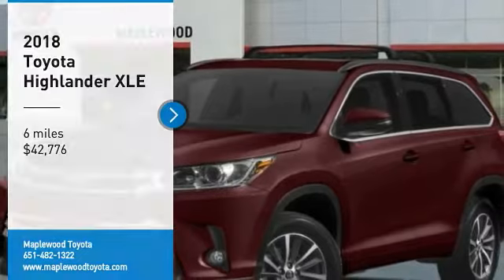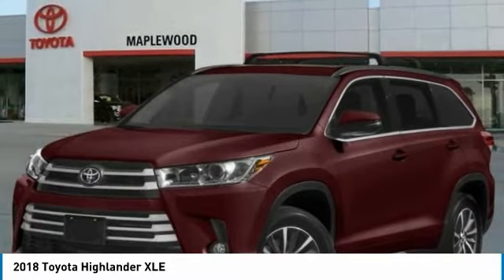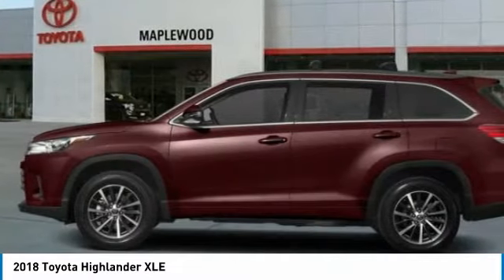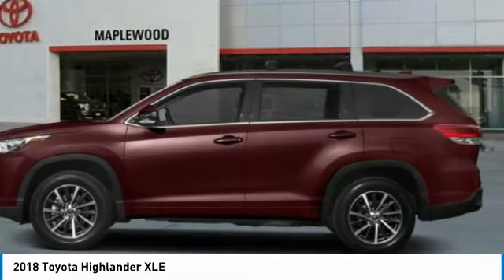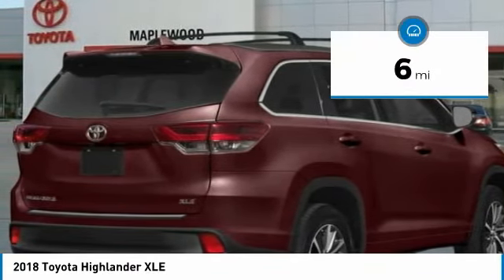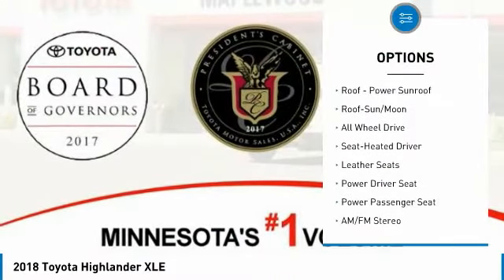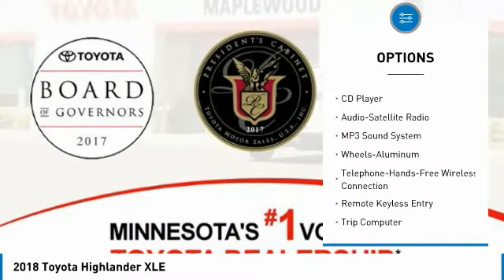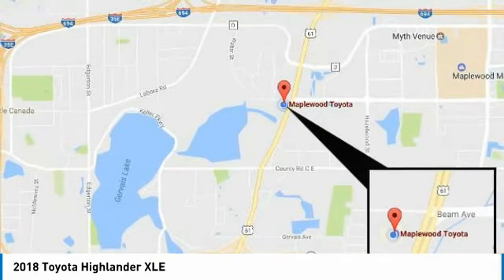2018 Toyota Highlander XLE Maplewood, St Paul, Minneapolis, Brooklyn Park, MN J14280